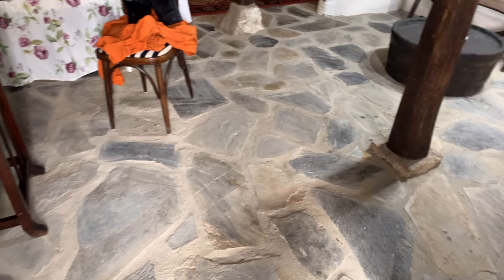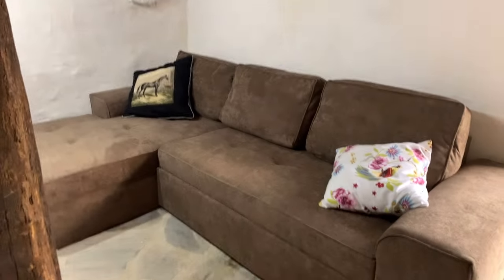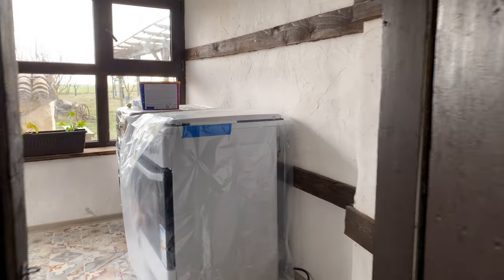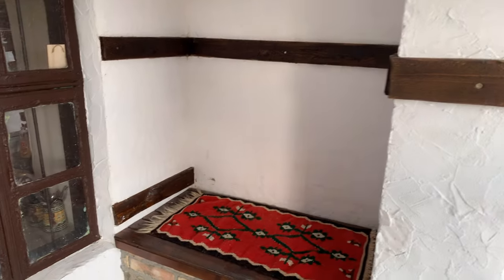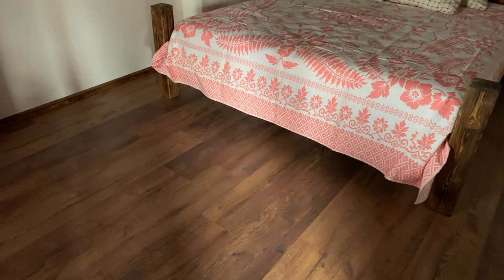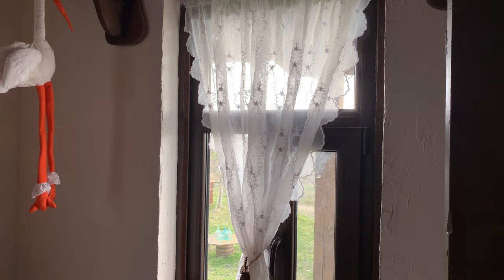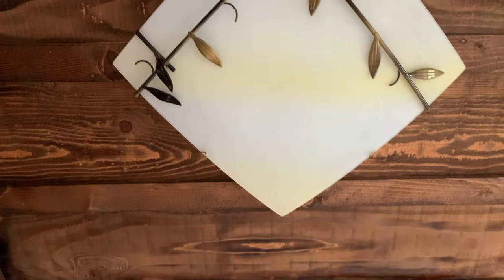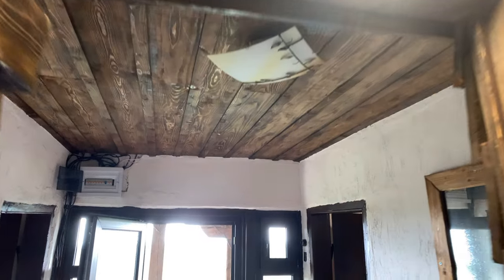Village Life - no experience, life in the Village, we go to prepare to move to a Bulgarian Village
Last Summer we found an old house in a Bulgarian Village, I have zero experience of living in a Village or how will be Village life never mind what it will be like in a Bulgarian Village.

Petya has a little experience what Village life is like, though this is a big step for her too. So we are Vlogging our journey to the Village in Bulgaria that we fell in love with, from our big city life.

We want to grow our own things and also eventually life there full time... maybe with animals.

This is a massive step for us both as we are aware how difficult village life can be, if you want to be mostly self sufficient.  The Vloggs will be random as we will not move there full time yet.

As we do things i will make vloggs so you can join us, learn with us and see how the things turn out